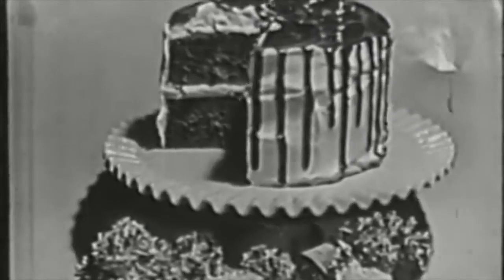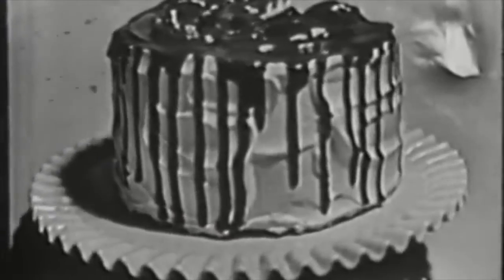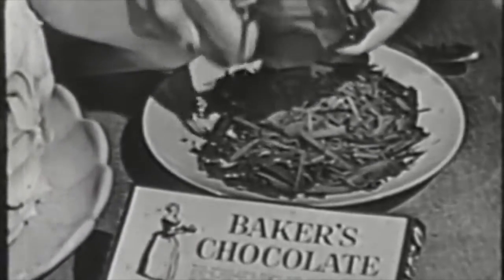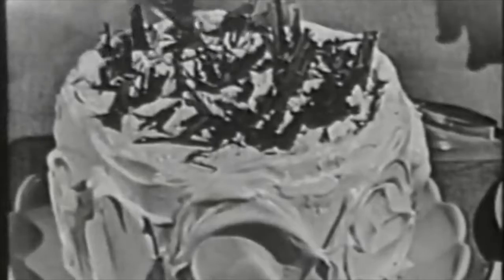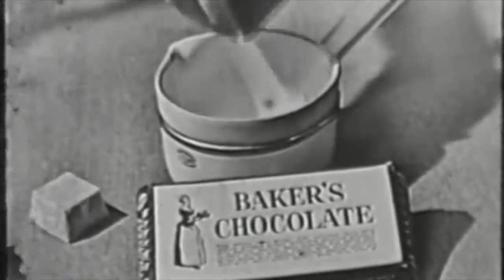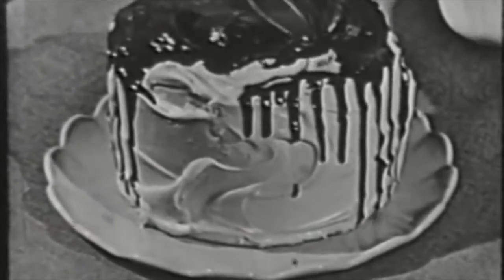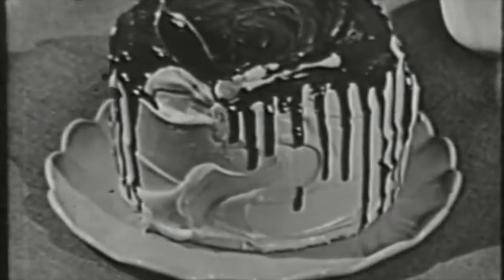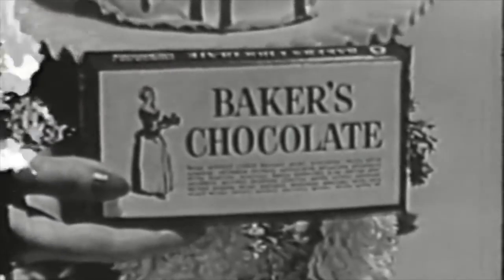Baker's Chocolate commercial, old-time classic TV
1950's, 1960's and 1970's old time Commercial classics.  American old time tv spots. 1950's, 1960's and 1970's old time Commercial classics.  American old time tv spots.